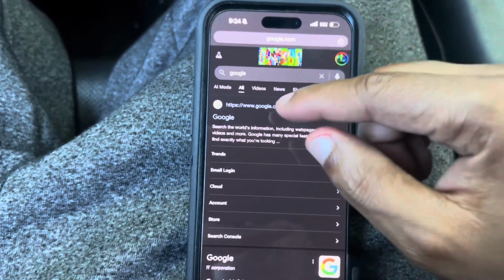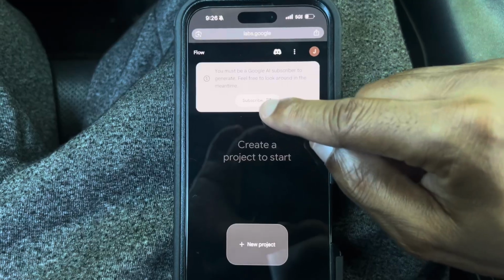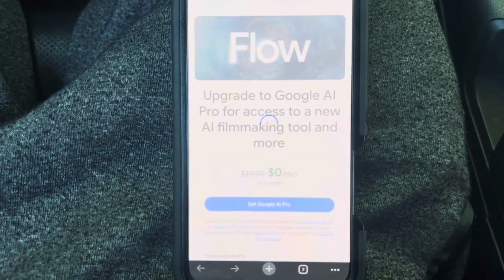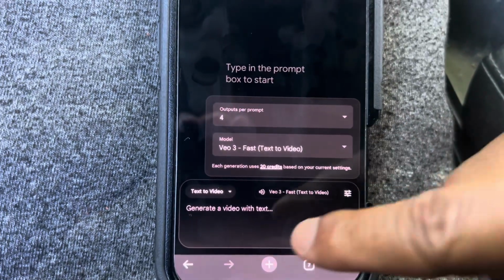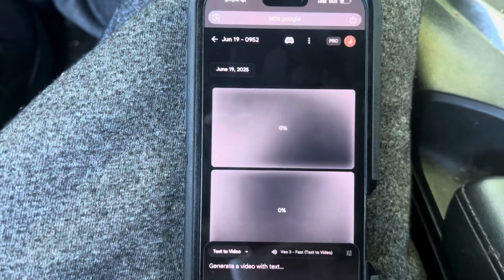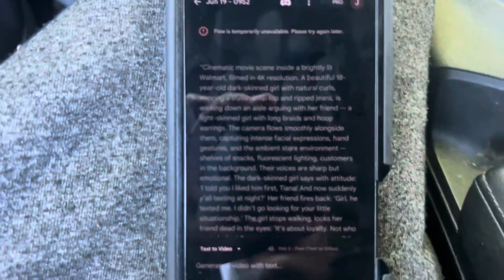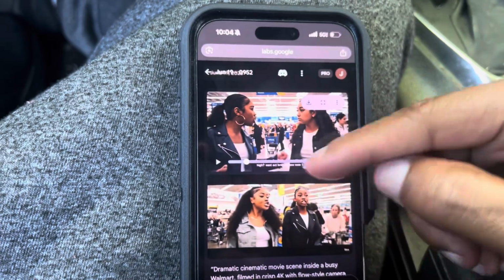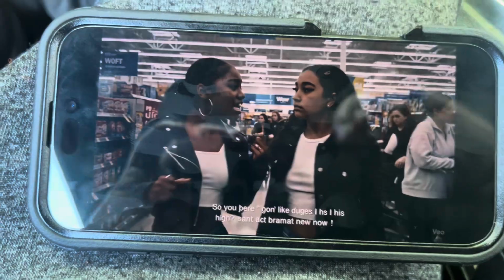How to make Ai videos for TikTok